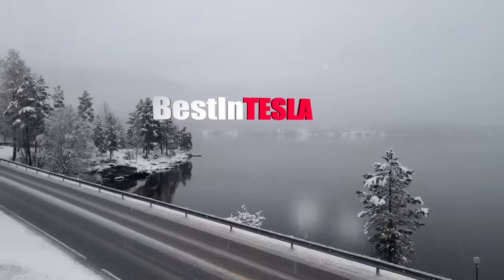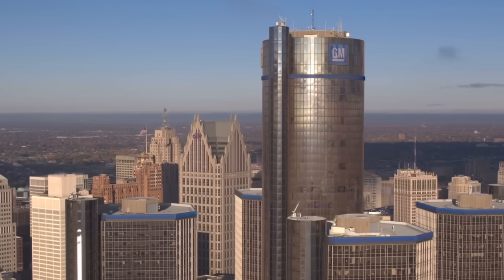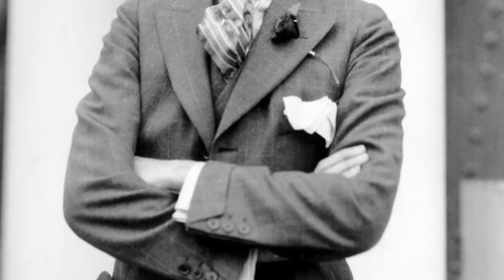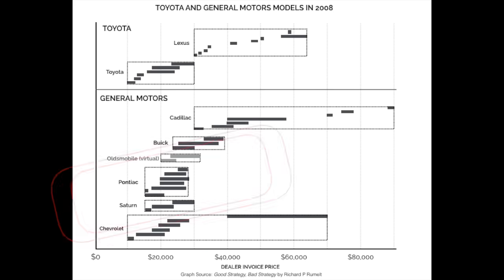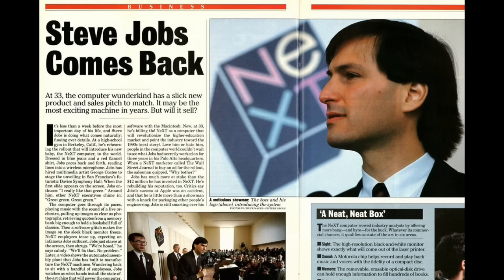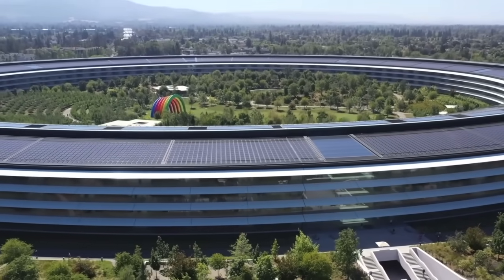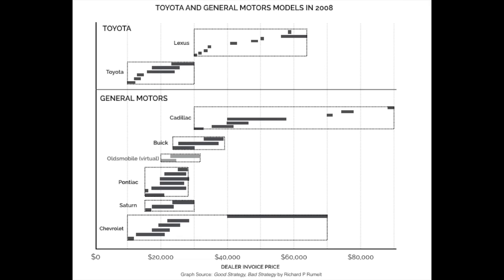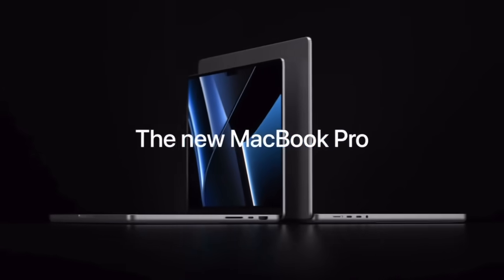It saved Apple, built GM & will make Tesla continue to lead : Product Range architecture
Streamyard - The program I use to make many of my videos, especially my live videos and interviews is Streamyard. Love this program so that is why I have partnered up with them, to help share to as many people as possible that is making videos

Fourthwall - If you also want a website like this one, with your own shop, members area and so on. I am running this website through Fourthwall very easy and awesome support

Get top cyber security with PIA (Private Internet Access) Most trusted VPN provider in the world

Your support helps me make more quality content!

Get shout out and other perks.

Become a member of my Youtube channel and get shout and some extra perks: